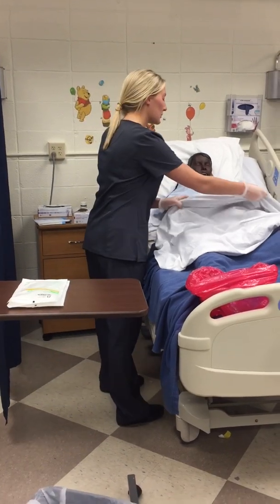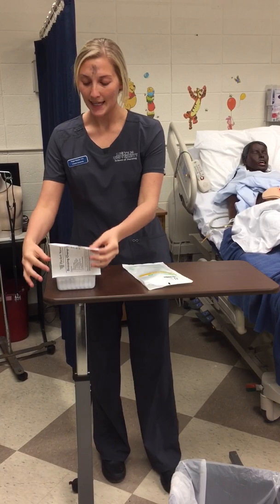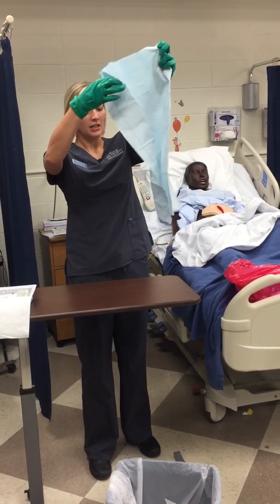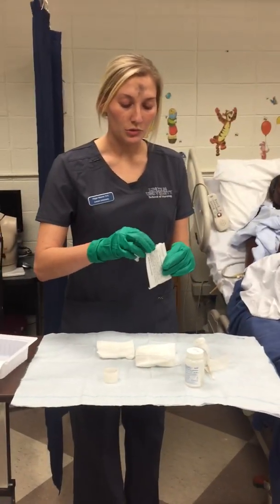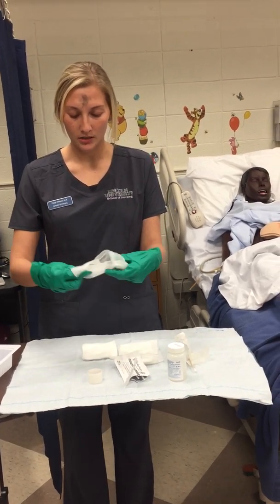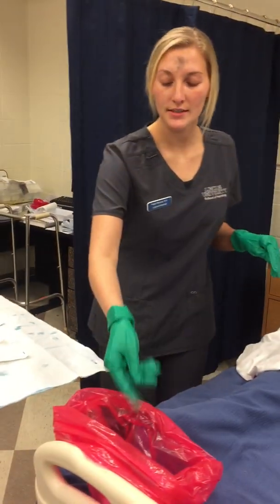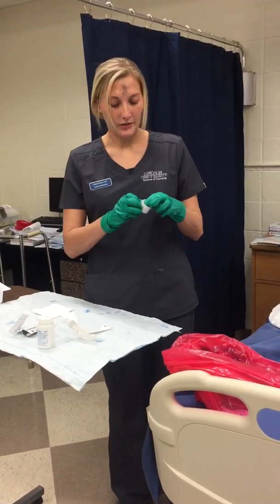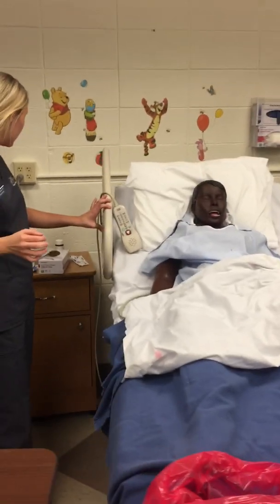Wet to Dry Dressing Change